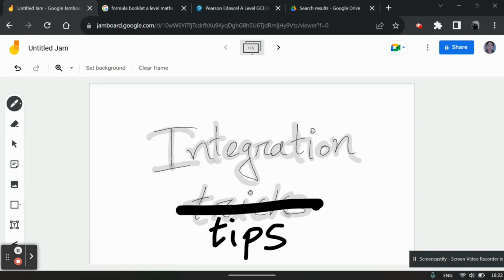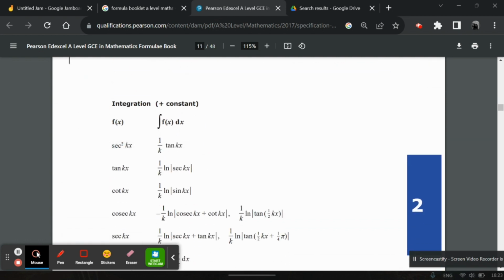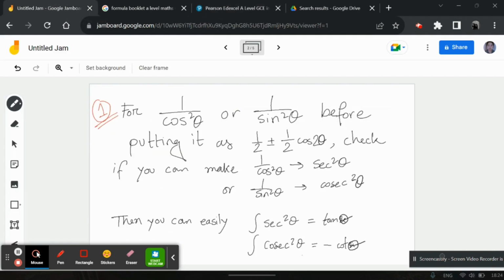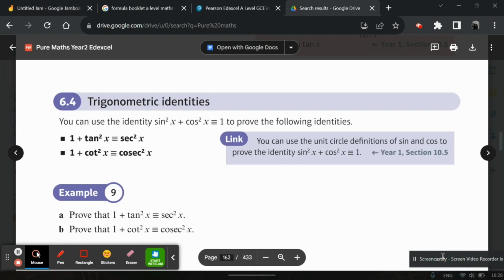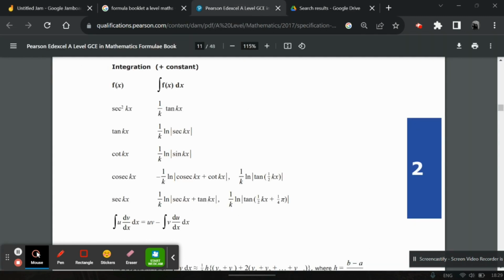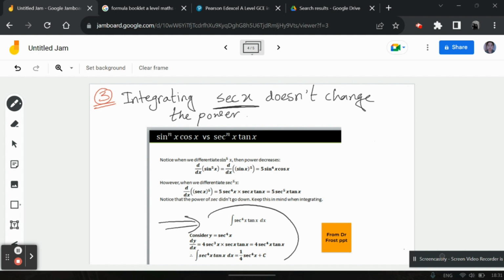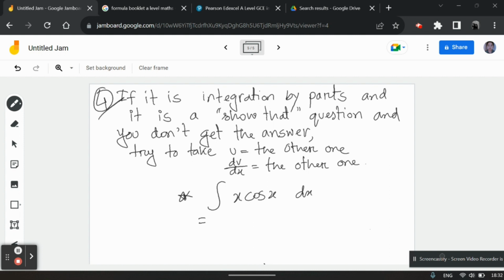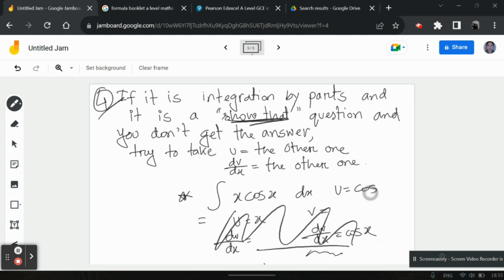Integration tips | Year 13 | A Level maths Edexcel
Apology for my English and voice.  Listening aa aaa,  umm umm, aaand aaand is very annoying.

These are some integration tips I came across when doing practice for the whole integration chapter together,before the exams. Hope you find them useful.